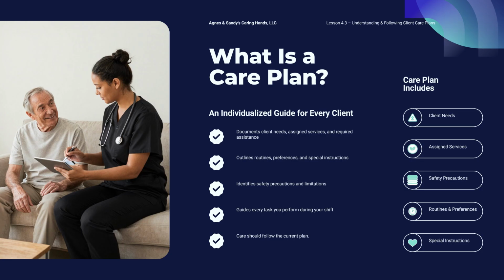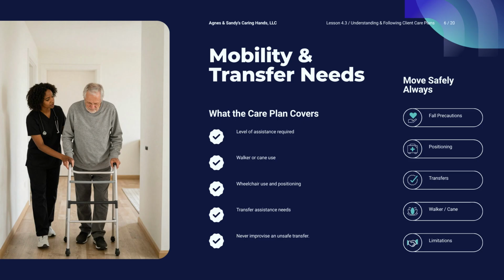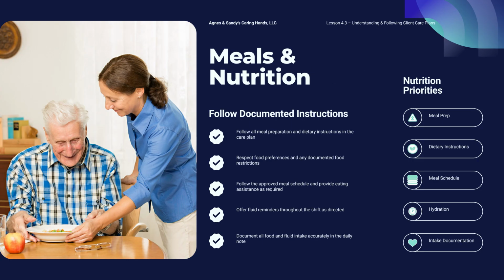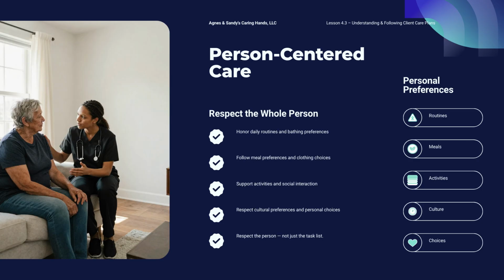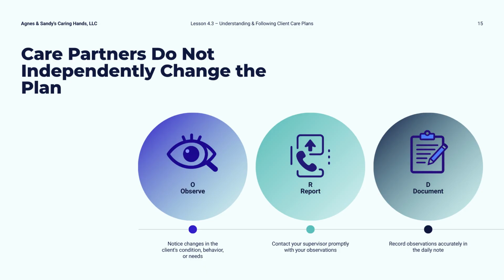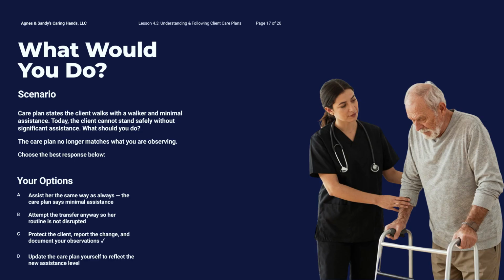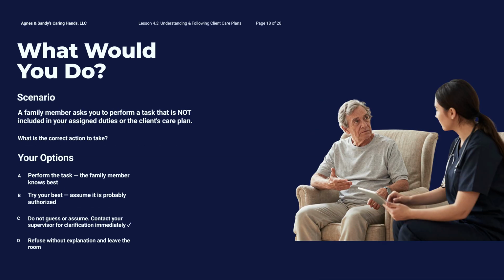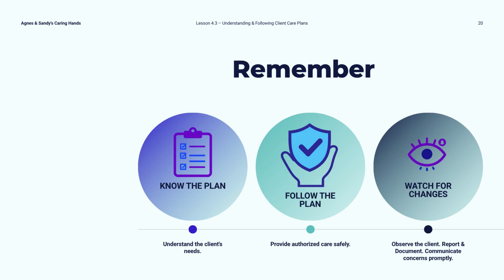Agnes & Sandy's Caring Hands: 4.3 Understanding & Following Client Care Plans